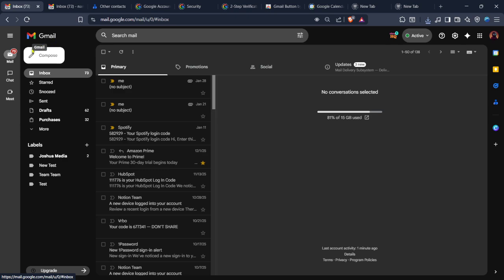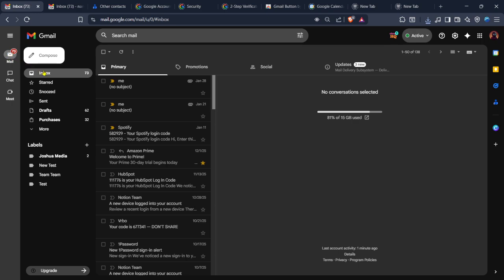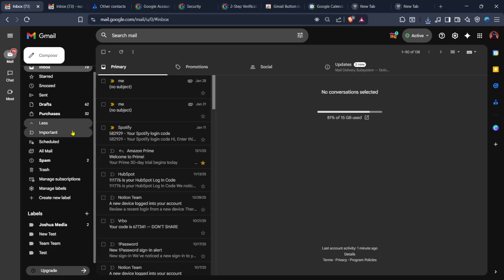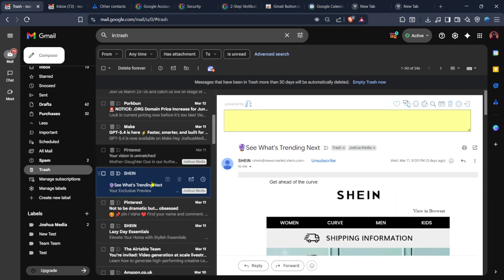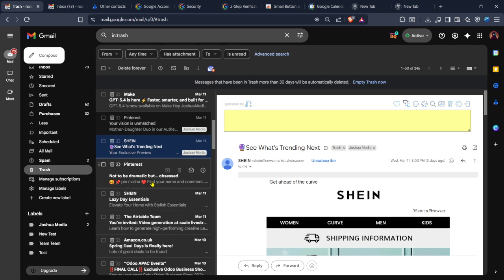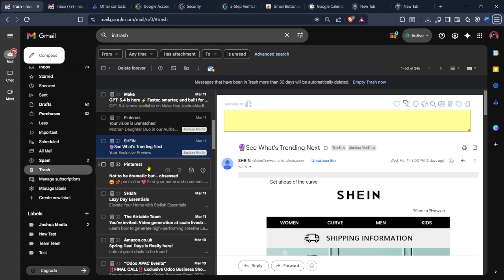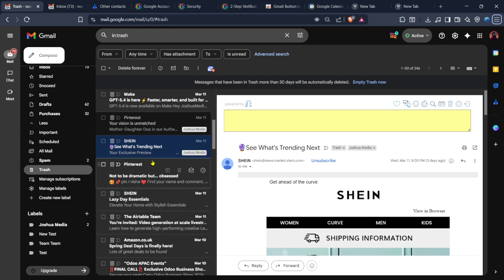How to Find Deleted Mail on Gmail (2026 Guide)